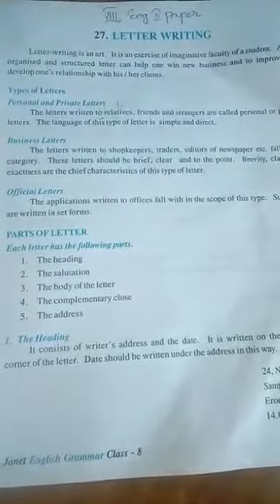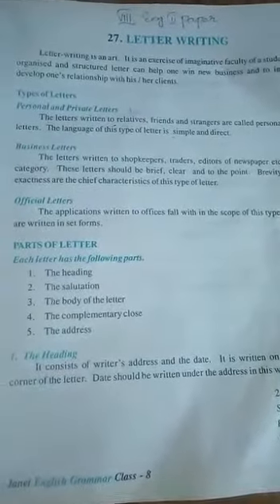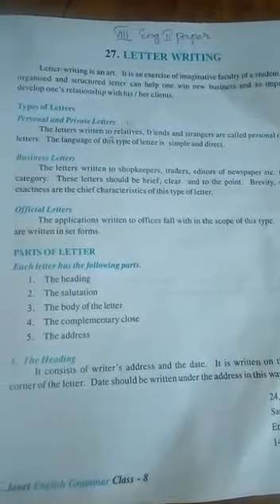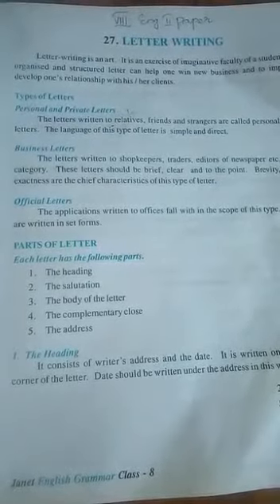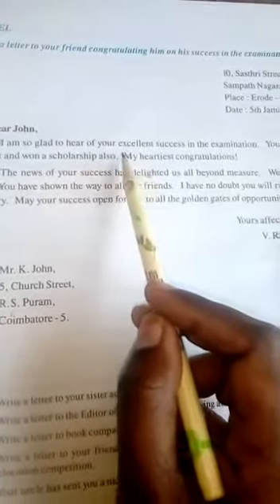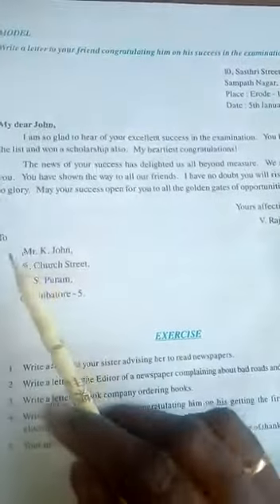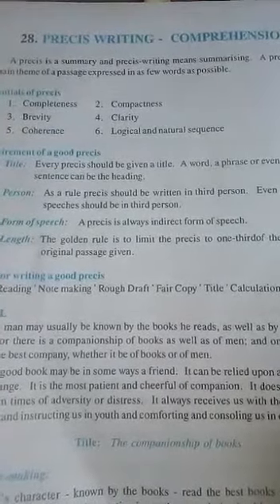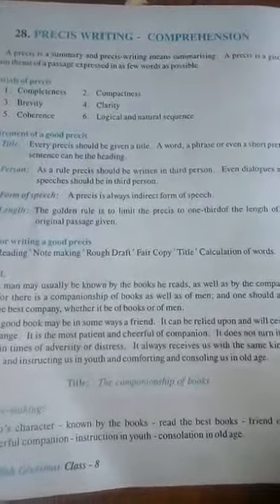8th Std English | Letter Writing